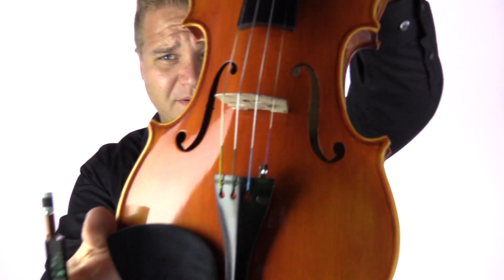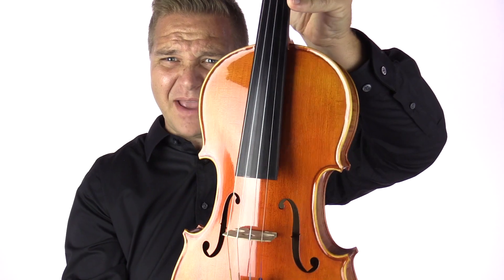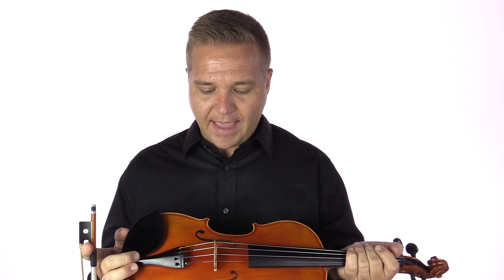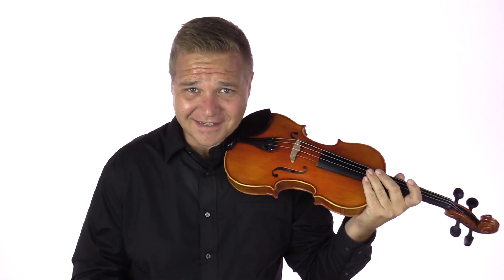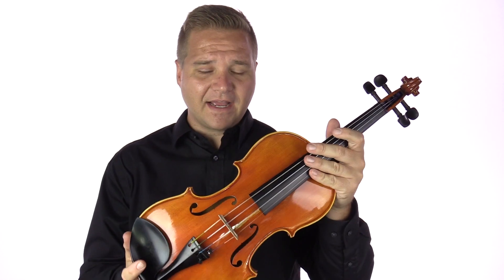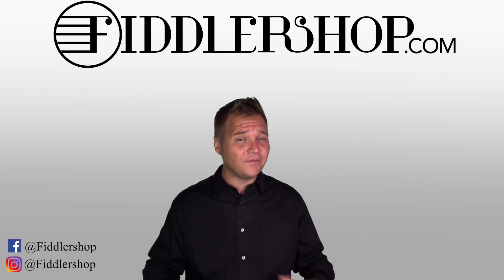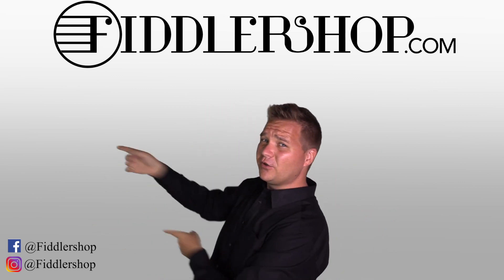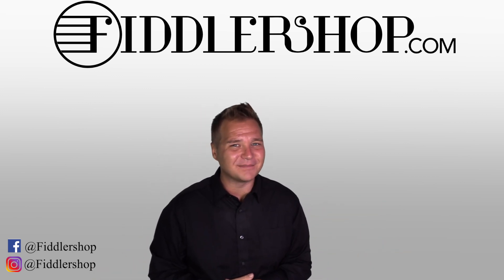Fiddlershop Sample Full Size Violin (No. 88)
If you do not see this violin for sale on that page, or if it says "Out of Stock" then this violin has been sold.

Please check back again soon as we periodically update this page with more used inventory.